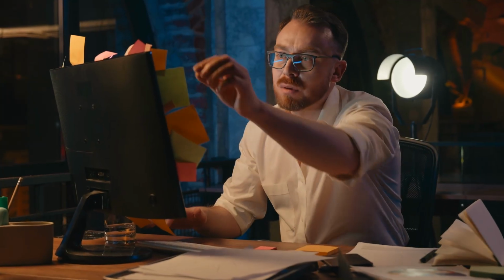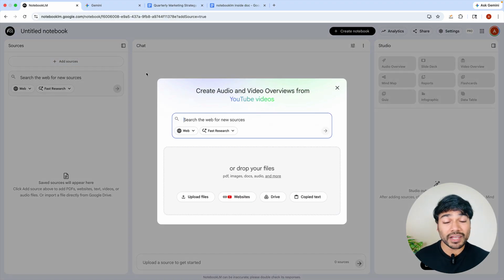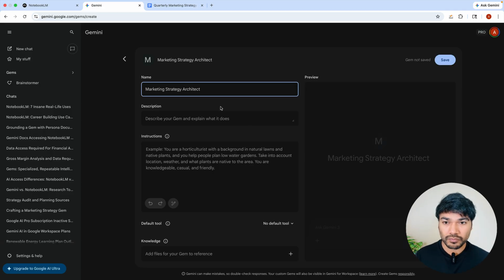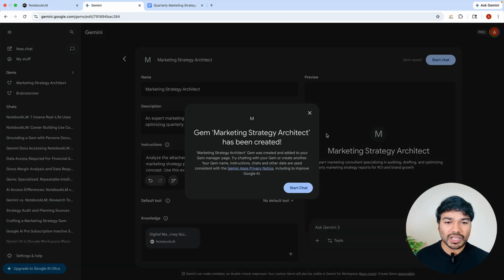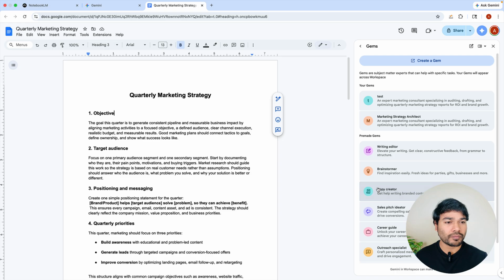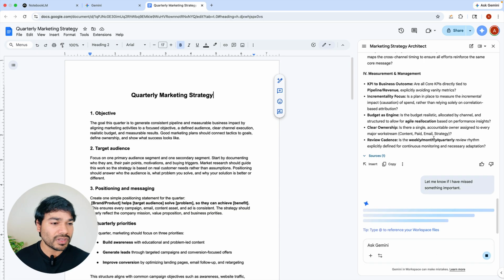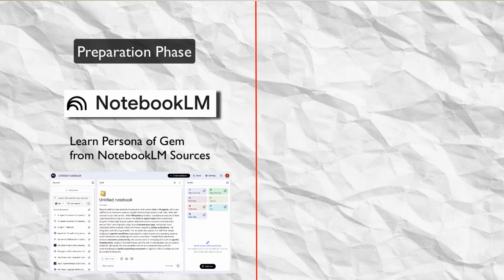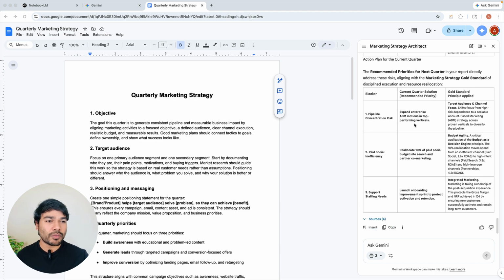The Google Docs + NotebookLM Combo Nobody's Talking About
Are you constantly switching between tabs and documents while writing a complex report? This video introduces a powerful workflow that integrates with Google Docs, making your Google Doc aware of all your sources and information, effectively streamlining your content creation. Learn how to leverage google ai and ai tools to enhance your productivity and simplify the process of how to write a report without ever leaving your document. This approach offers significant productivity hacks by acting as a document management system.